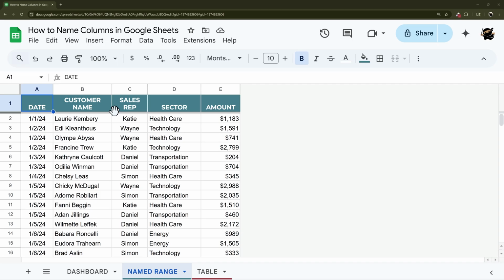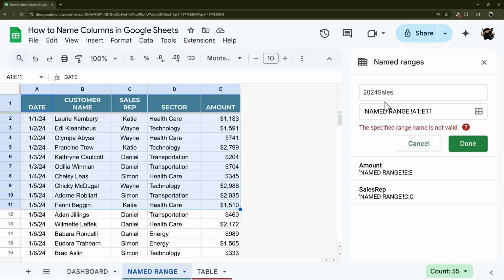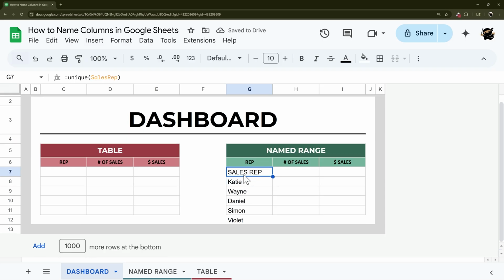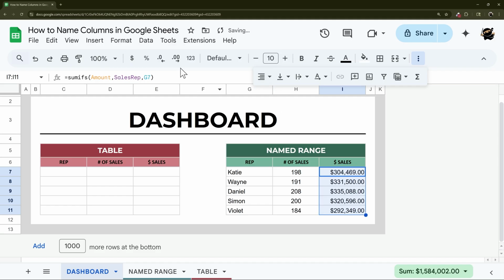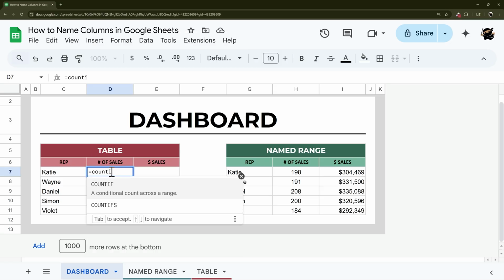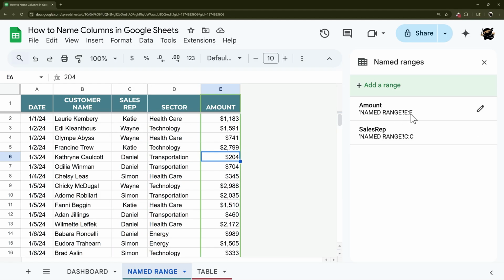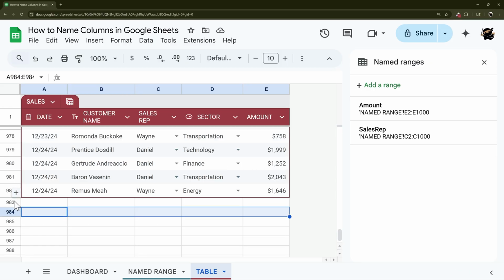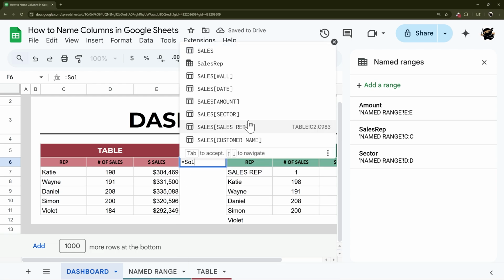How to Name Columns in Google Sheets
In this video, I'll walk you through how to name columns in Google Sheets and how to use those named references in some simple formulas. I'll also show you an easy alternative using Table references.